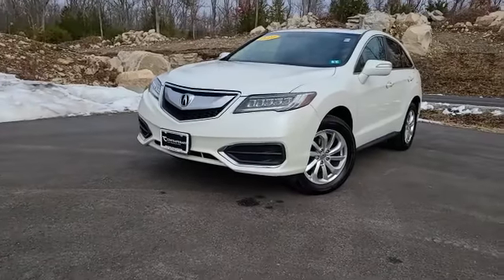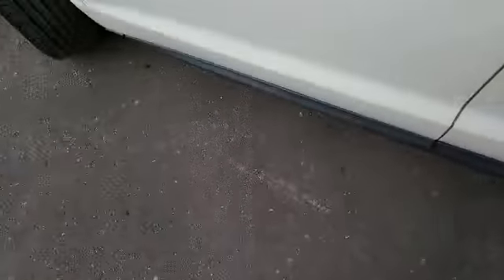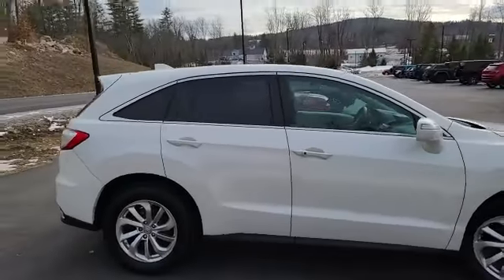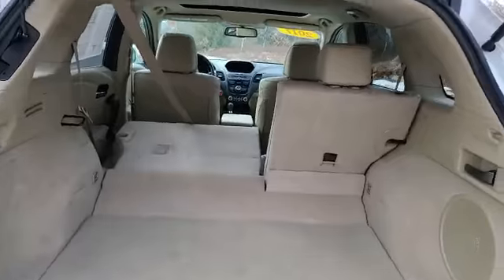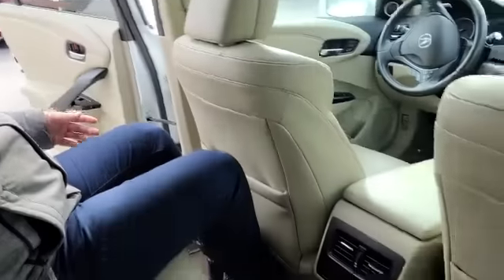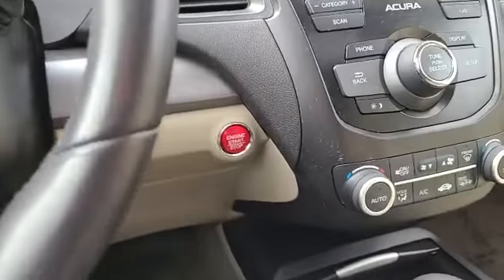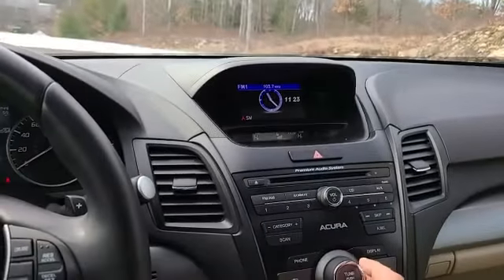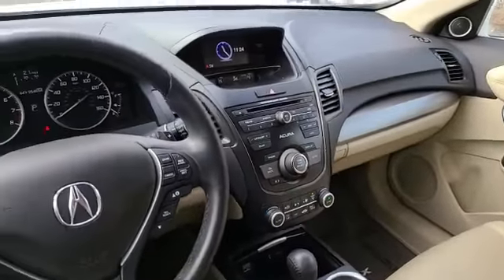2017 Acura RDX Walk-Around | For Sale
Take a look at this used 2017 Acura RDX for sale at Contemporary Automotive near Nashua and Manchester, NH.

To learn more about this vehicle, or any other pre-owned car, truck, or SUV in our used car inventory give us a call at or stop by Contemporary Automotive today.